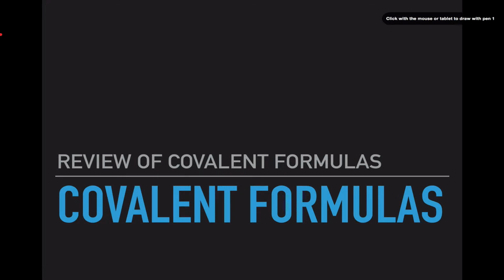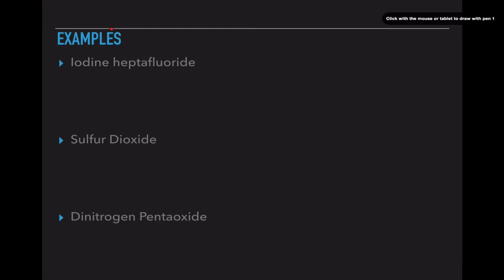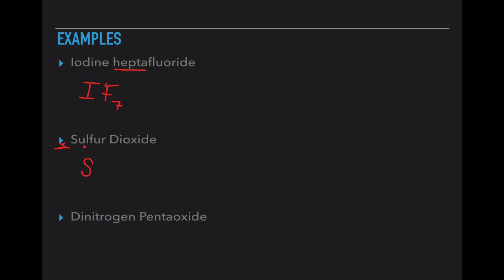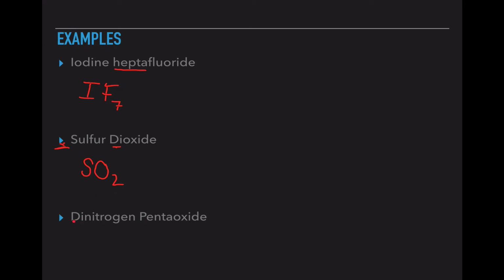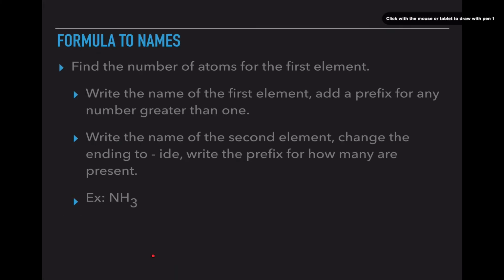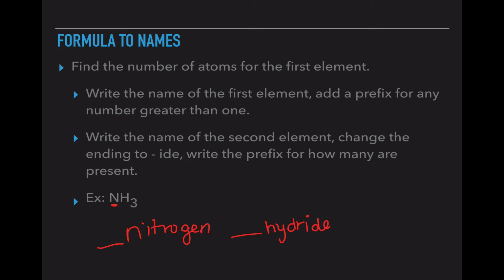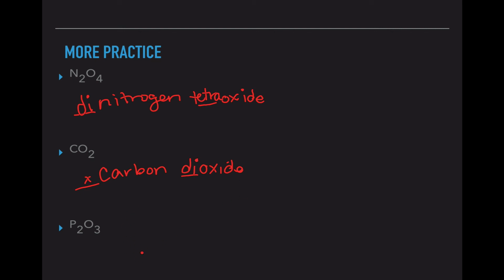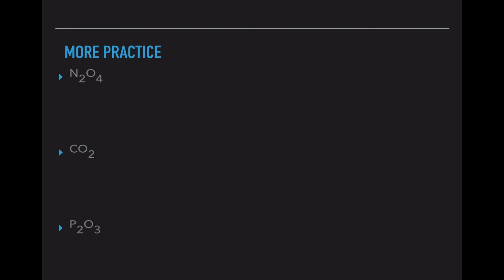Covalent Names and Formulas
Review of how to write covalent names and formulas without having to draw the bond first.